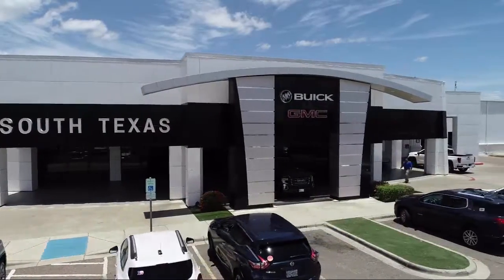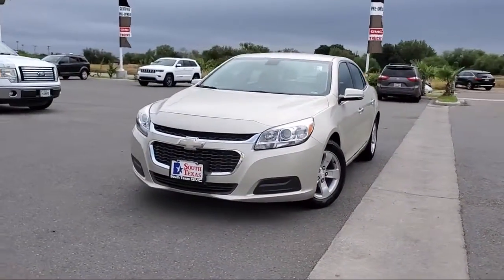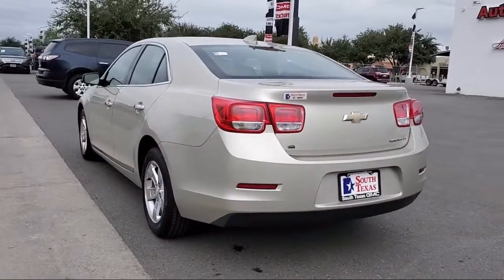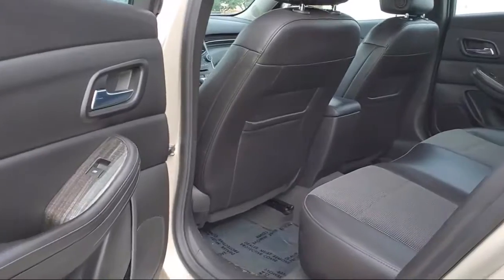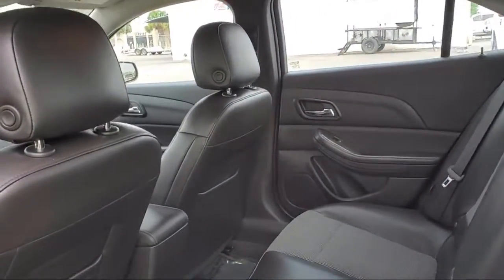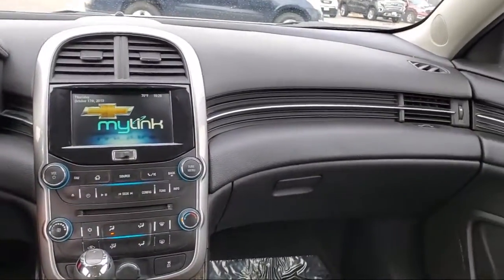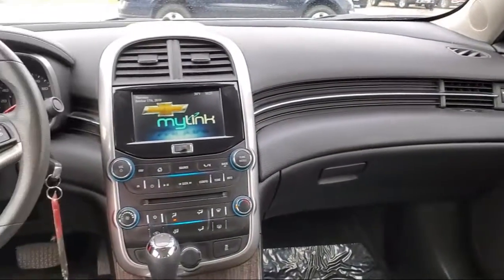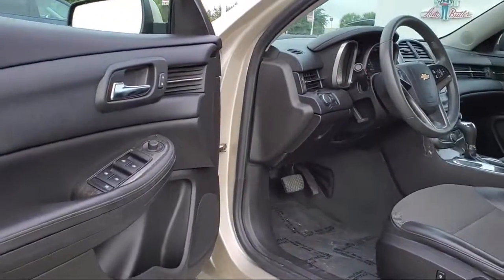2015 Chevrolet MALIBU LT McAllen Harlingen Brownsville San Juan Edinburg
2015 Chevrolet MALIBU LT Stock Number: G15172A Vin:1G11C5SL7FF287531.